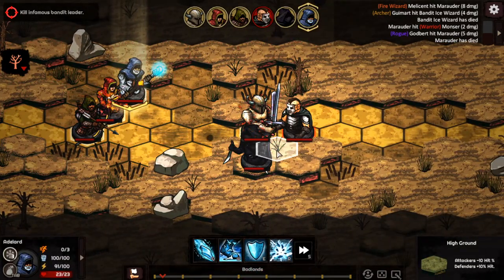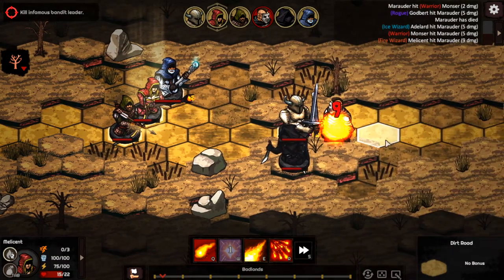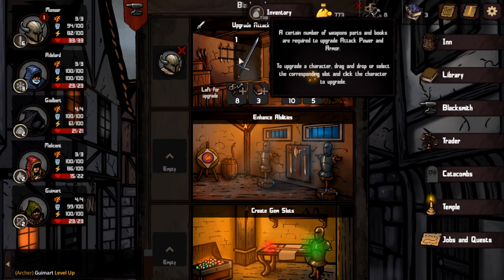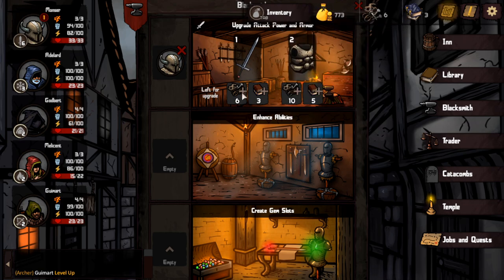Darkest Dungeon Meets Battle Brothers | Paths and Danger - First Impressions Review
This video is a first impressions review of Paths & Danger. I currently have about 9 hours of playtime because I wanted to make sure some of the things I enjoyed or disliked lasted longer than the first couple of missions. A key was provided to me to review this game, but I am not being paid to promote it or make this video.